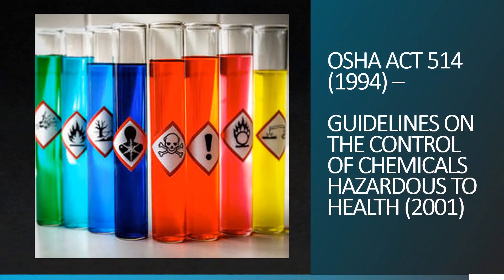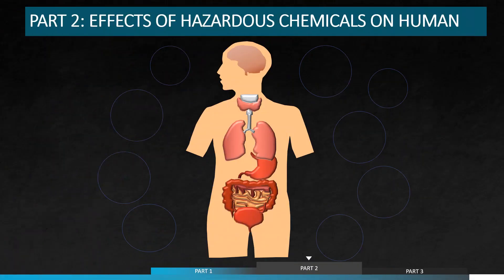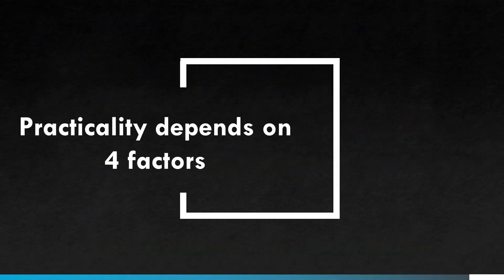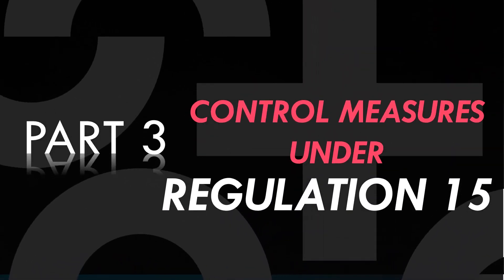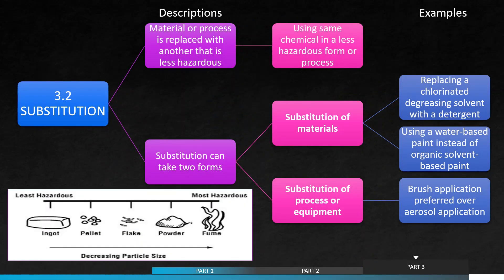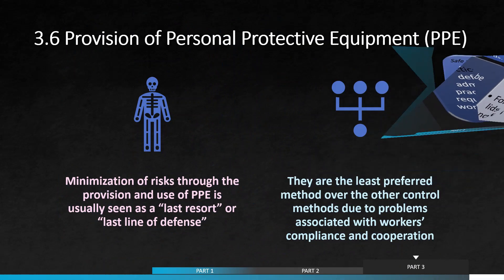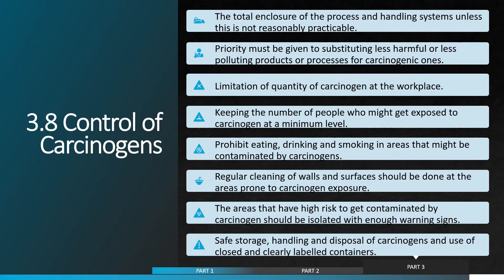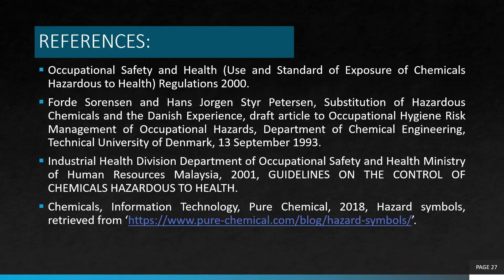Group 2 - Guidelines on the Control of Chemicals Hazardous to Health, 2001